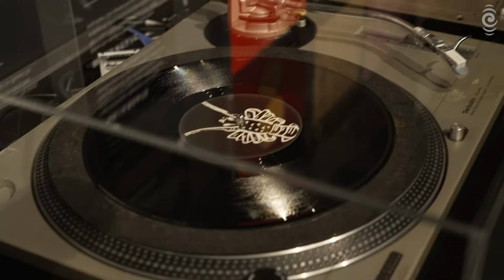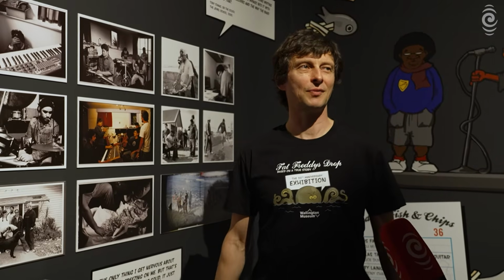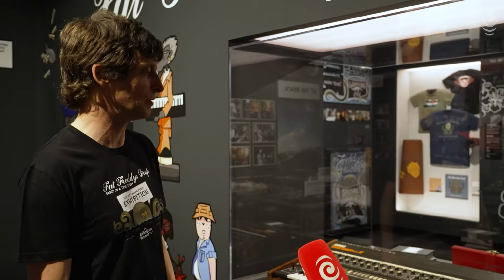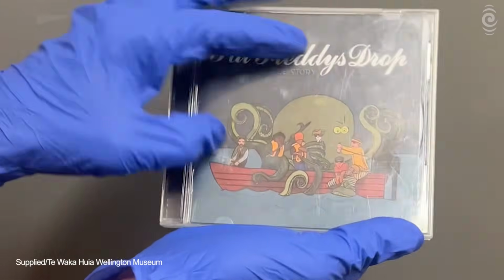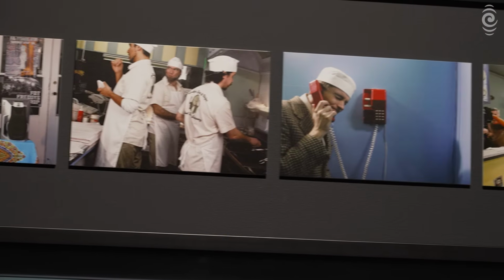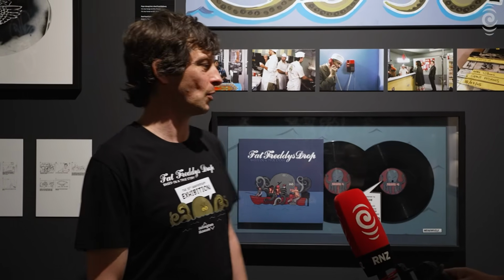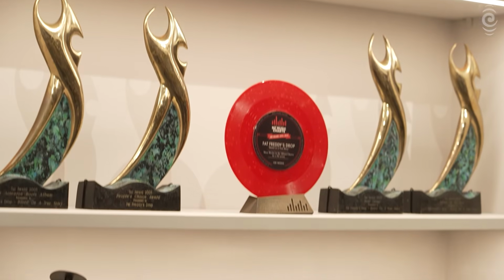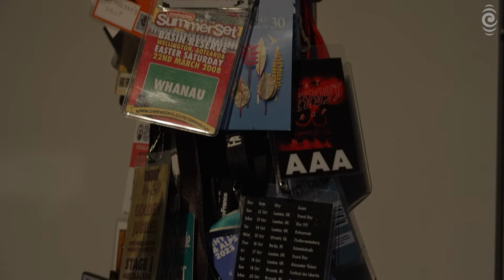20 years of Fat Freddy's Drop celebrated in new Wellington exhibition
In 2005, the now-iconic New Zealand band released their first studio album, Based On A True Story. The tale behind it is now being told in a new museum show.

This Saturday RNZ's Music 101 show will broadcast live from Wellington Museum. Members of the band, plus other Wellington musicians, will be part of the live show.